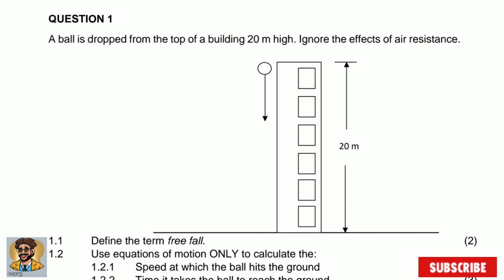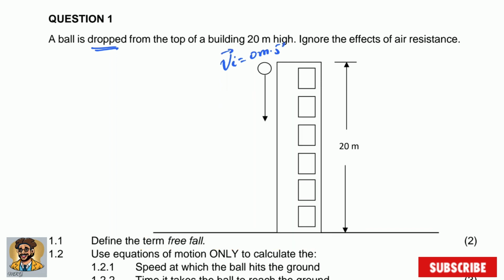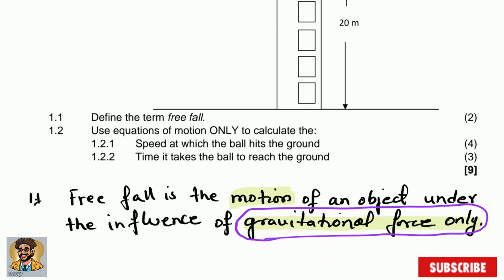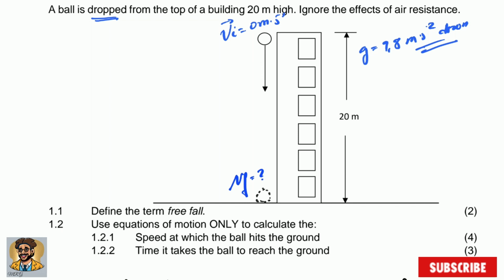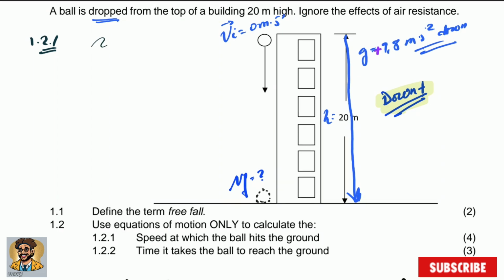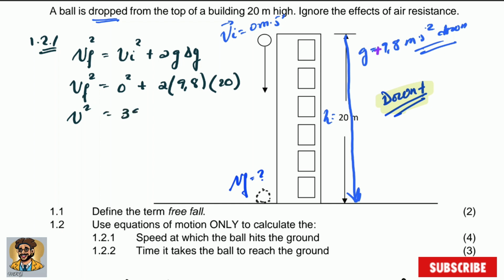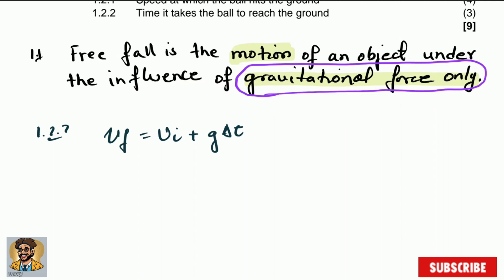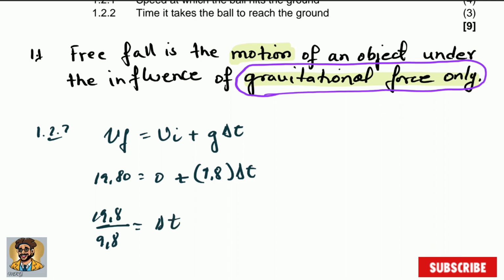Practice question on Projectile.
Here a question on projectile motion.
QUESTION 1
A ball is dropped from the top of a building 20 m high. Ignore the effects of air resistance.
1.1 Define the term free fall. (2)
1.2 Use equations of motion ONLY to calculate the:
1.2.1 Speed at which the ball hits the ground. (4)
1.2.2 Time it takes the ball to reach the ground. (3)
[9]